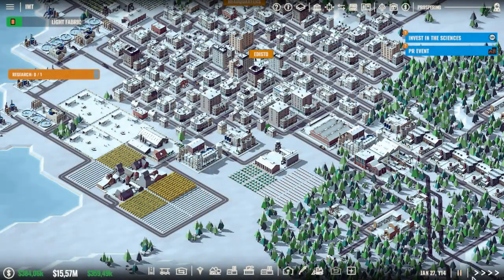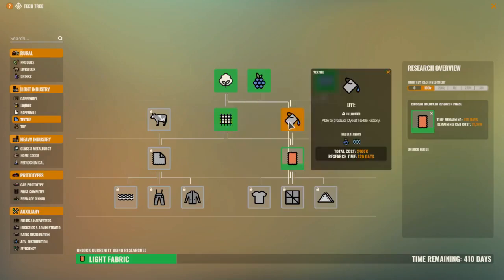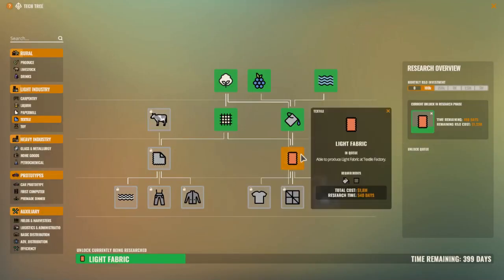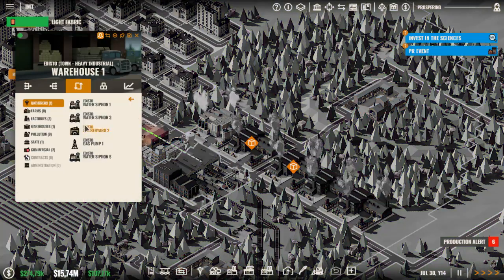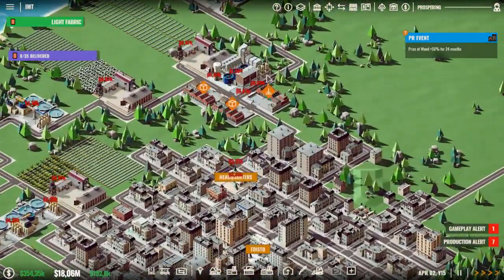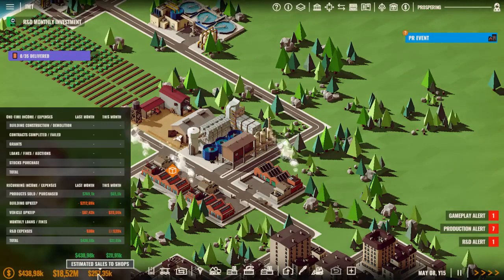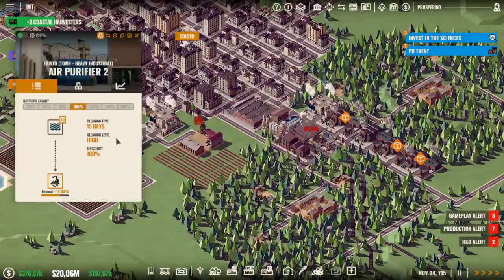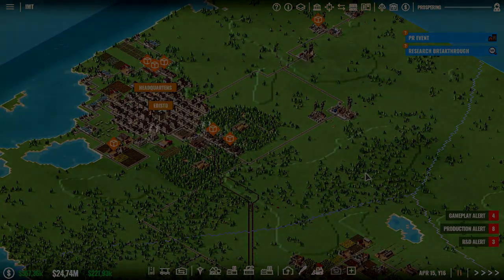Time for fabric! | Rise of Industry